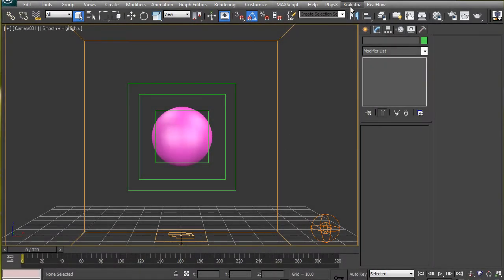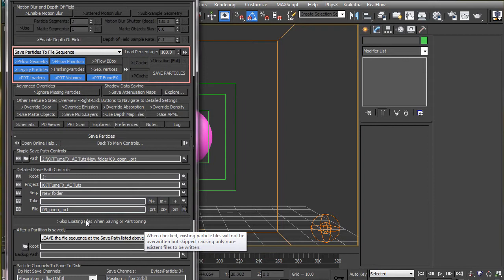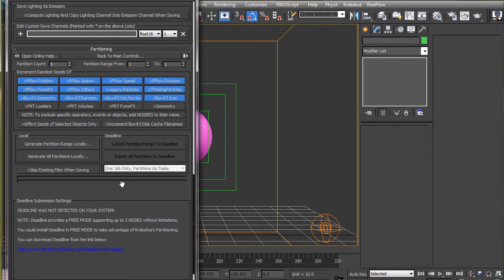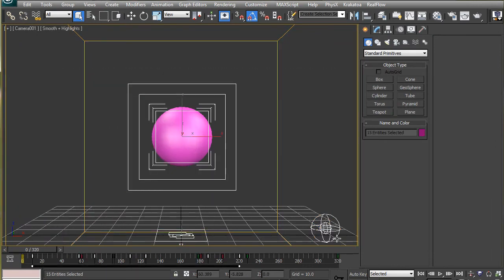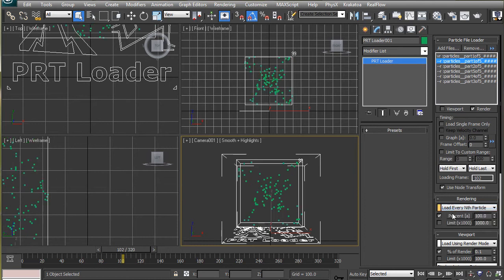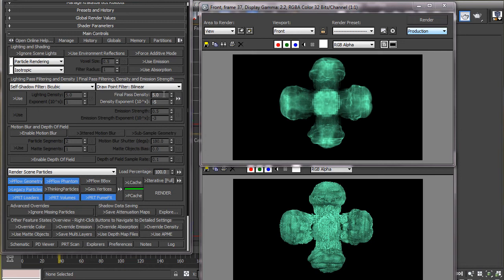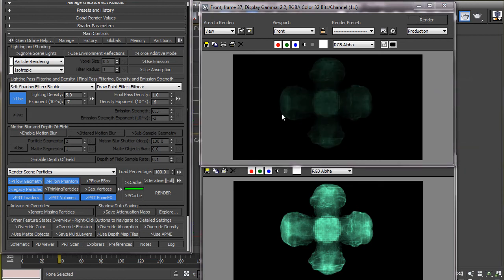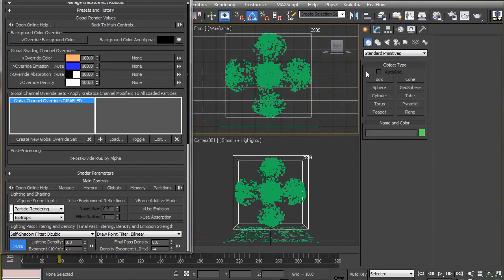Fumefx Krakatoa Tutorial Part 2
2nd part of fumefx simulation driven 3ds max particle animation. Caching high volume particles using partitioning and rendering basics in krakatoa are shown in this part. You may skip this part if u have seen previous tutorial on caching and rendering.